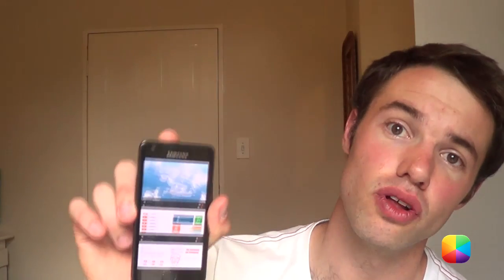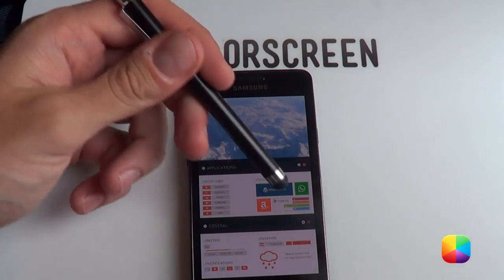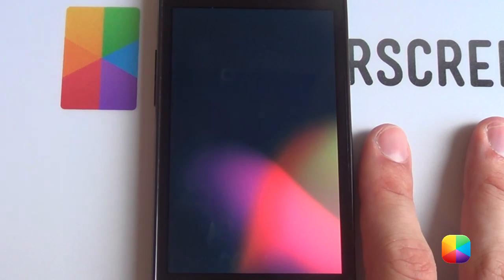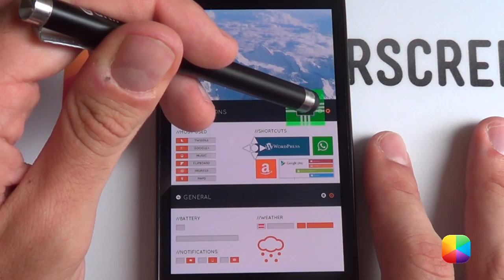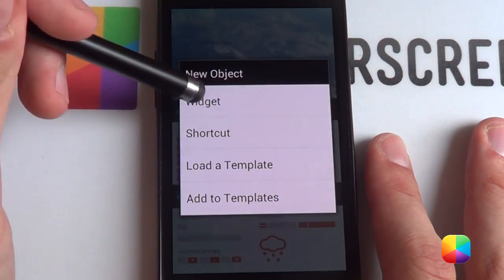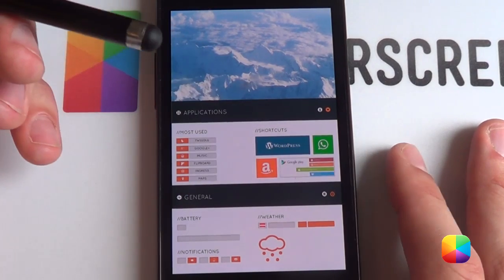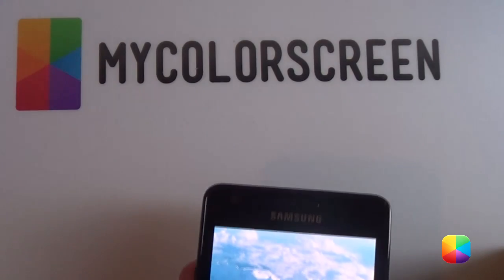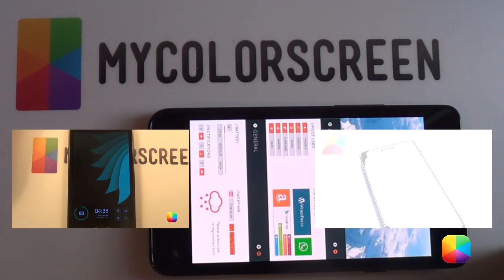Infinity (xNiikk) - Android Homescreen Tutorial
This Android homescreen has it all! Infinity by xNiikk brings you all your notifications, apps, weather,etc all in one beautifully designed arctic-themed homescreen.

Here is the link to his page where you'll find the psd (wallpaper):

Part 1: Applying SSLauncher

Once installed, opening the app will bring you to the home screen. Firstly drag all the widgets that are there into the bin at the top. To get rid of all the labels at the top of the page, Tap Menu - Pages-Label Fonts & Style - Hide Labels - Apply Changes. Boom. Once that's out of the you can move onto the wallpaper.

*** The wallpaper for this is a psd file, what you need to do is open it, take off the USED *** APPS layer by clicking on the eye next to it.
*** Next click - Image - Image size - Change it to the screen size of your phone. Go to *** gsmarena.com - search for your phone - look for its display - then size (in pixels).
*** Here are a few examples:
*** Samsung Galaxy S2: 480x800
*** Samsung Galaxy S3: 720 x 1280
*** Samsung Galaxy Note: 800 x 1280
*** Samsung Galaxy Note 2: 720 x 1280
*** Nexus 4: 768 x 1280

Once you have changed the image size, save it and copy it to your phone as a .png.
This is the wallpaper as seen above!

Part 2: Animating the icons using Desktop VisualizeR

Using Desktop Visualizer, hold down on the homescreen, select Widget, Desktop VisualizeR, any size will do. This is followed by changing to the desired app as well as changing the icon to the blank png provided.

***Please Note***
Most Used and ShortCuts weren't shown in the video as also used DV and if I had to explain how to add each one the video would be over 10 minutes, so I decided that if you can add one DV widget, you can add them all. The only thing that changes with them is the app opened and the size.

Part 3: Adding the Simi Folders

Hold down on the homesceen - Widget - Simi Folder - 1x1. From here you can select "Settings", then "Add Folder". Choose any folder name, then go into widget settings. You want your widget layout to be only an icon, no text. You then proceed to make your icon a blank png. Tap OK - Save. Now that you have your folder, you can proceed to adding apps within it.

Select your desired folder, then tap "Add" to add apps. After choosing all the apps you want tap "Back", then "Back" again, now tap the folder you just added apps to. Drag it over that small icon, resize and BOOM, Simi folder and homesceen complete!

Part 4: The UCCW widgets at the bottom

These will have have to be built from scratch, but if you watch my UCCW tutorial, it'll be quite easy :)
Battery Skin Options used:
- Battery Level
- Battery Bar (change both heights as low as possible)
- x3 static texts (LOW, MEDIUM, HIGH)
- Missed calls
- Text Messages
- Gmail (remember to select it and swipe all the way to the end to change it to your account)

Weather skin options used:
- Location (static text can also be used)
- Current condition
- Current temperature
- Static text used for the note ;)

The flag and weather icon are both static, you can modify them in PS or another imaging program.

***Edit: I've now added my own .uzips (skins) that were made in the tutorial. The sizing might be different (and positioning maybe too) and you'll need to copy the font to your phone if you'd like to edit something. Hope this helps, here they are:

I hope you have enjoyed this tutorial, I still trying out new intro's, so let me know what you think each time.